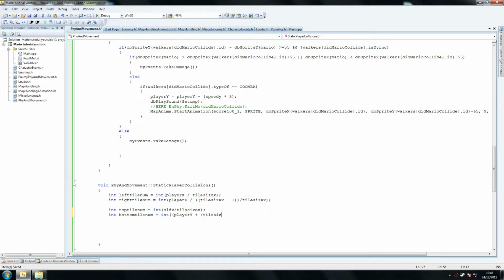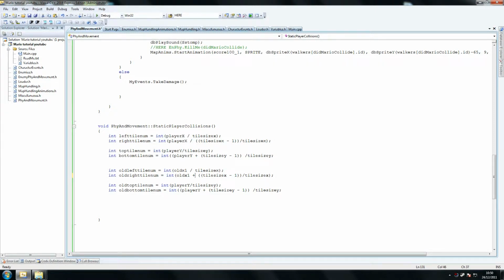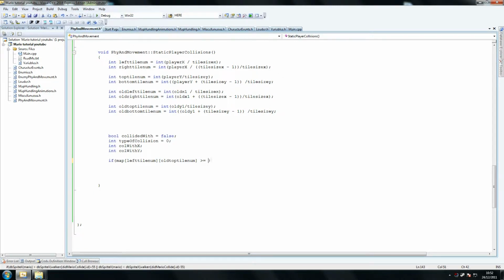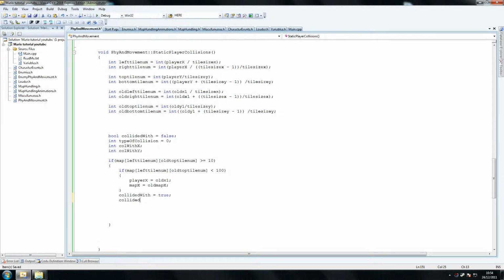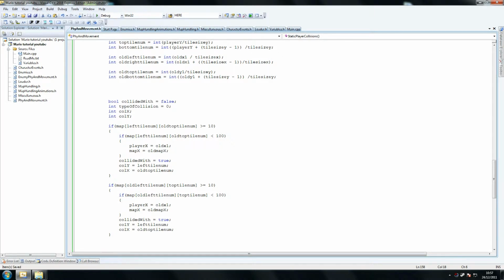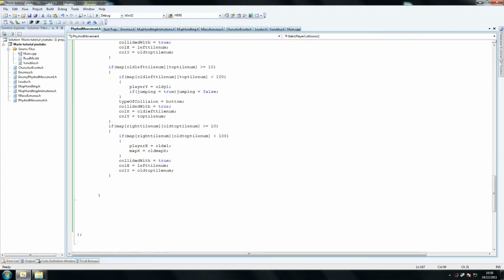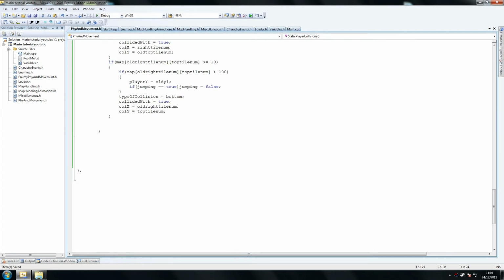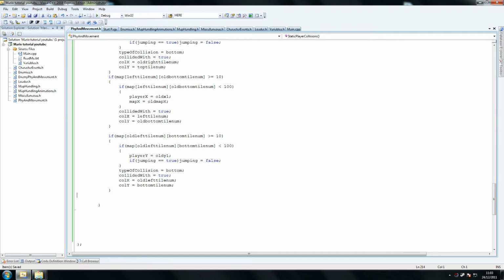C++ SUPER MARIO TUTORIAL Dark GDK 15/22